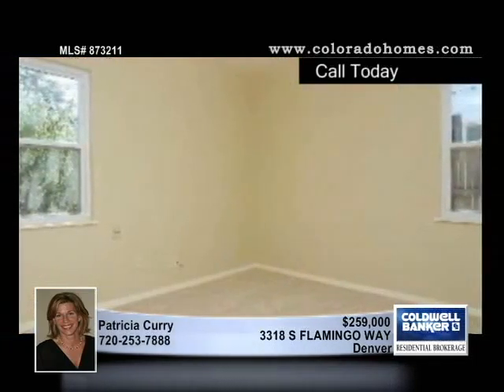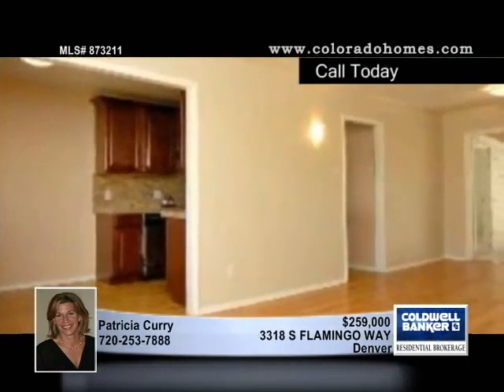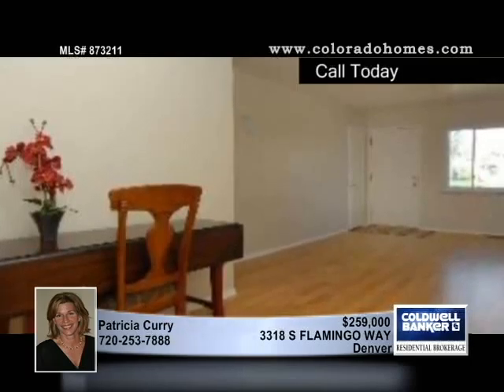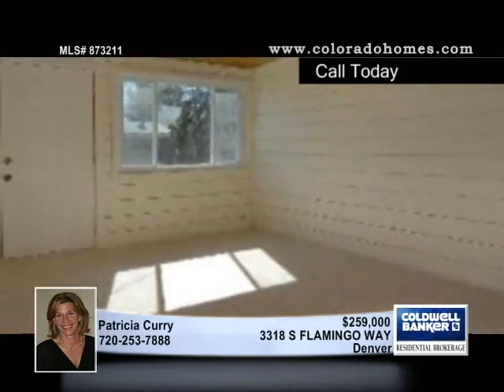Home for Sale in Denver, CO | $259,000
GREAT LOCATION-FEW BLOCKS FROM LIGHT RAIL*NEW GRANITE KIT WITH STAINLESS STEEL APPLS*NEW UPDATED MASTER BATH*NEW HARDWOOD FLOORS*NEW CARPET IN BEDROOMS - MUST SEE!

873211